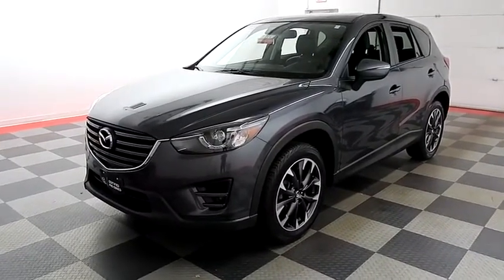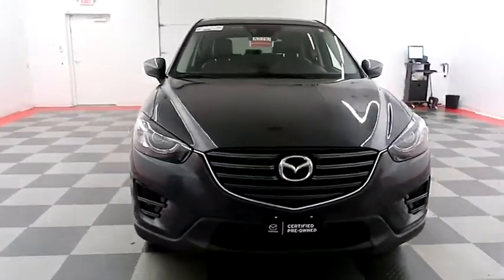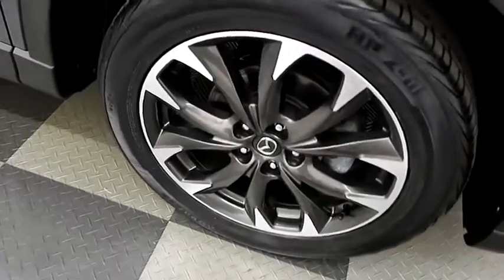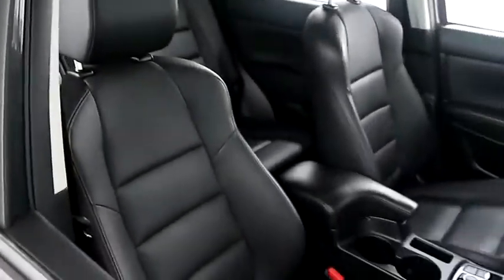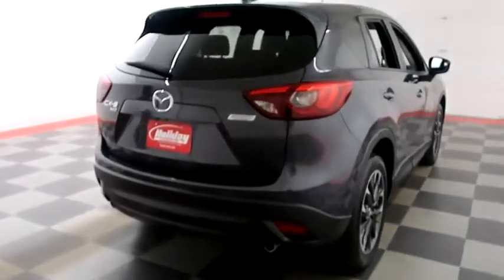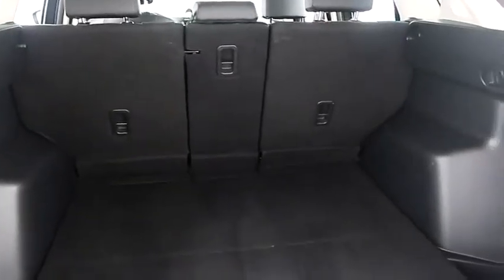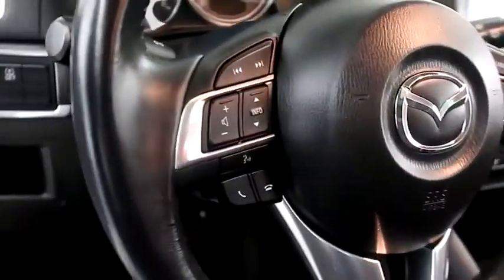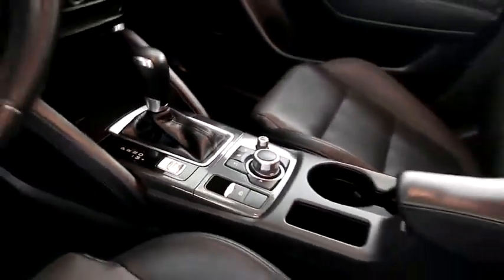2016 Mazda CX-5 A7890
2016 MAZDA CX-5 Fond du Lac, WI
Stock# A7890

Holiday Automotive
321 N Rolling Meadows Dr. Highway 41 and Highway 23

2.5 L I4, CX-5 Grand Touring, SUV, 6-Spd Auto w/OD, AWD, Mazda Certified. Clean Title History, Navigation, Rear View Camera, Power moonroof, Bose Premium Audio, Leather Front Bucket Seats, Split Folding Rear Bench Seat, 19 x 7J Aluminum Alloy Wheels.